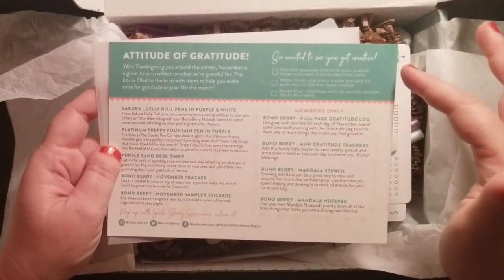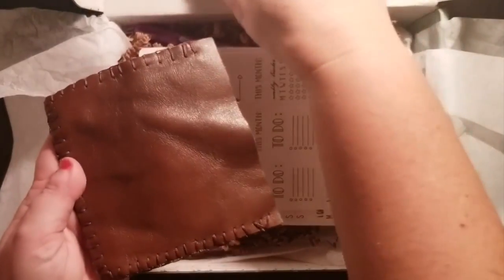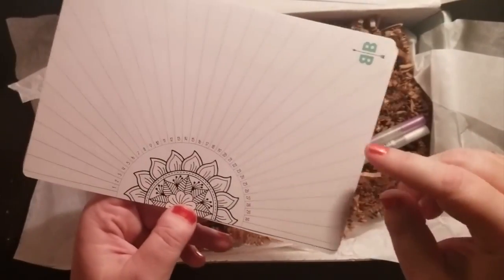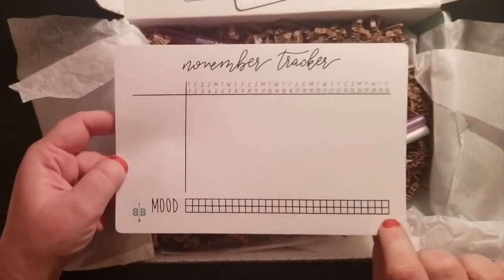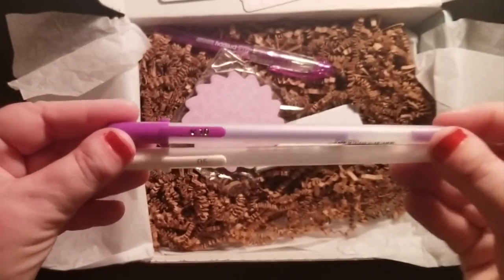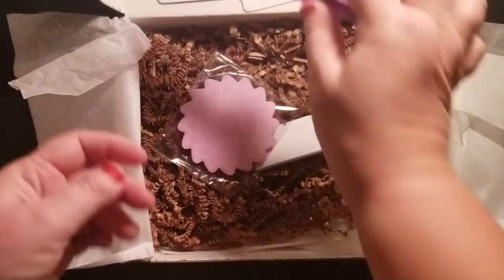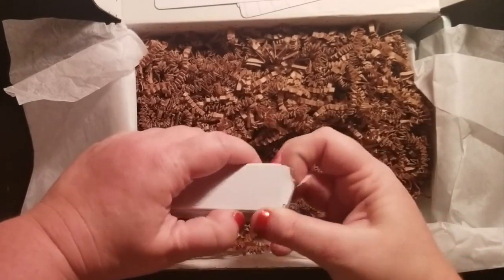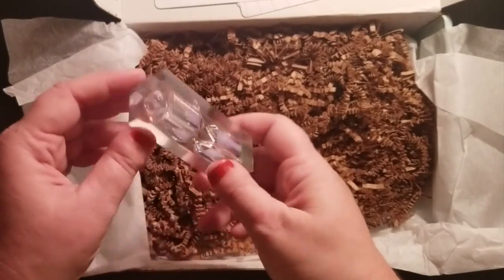November 2018 BohoBerry Unboxing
I've been loving my Boho Berry Box subscription since it launched at the end of last year. Join me while I go through all the goodies I got in my November box!

Want a box of your own or gift a box to a friend?

People/companies from this video to check out:
Boho Berry
The Goulet Pen Co.